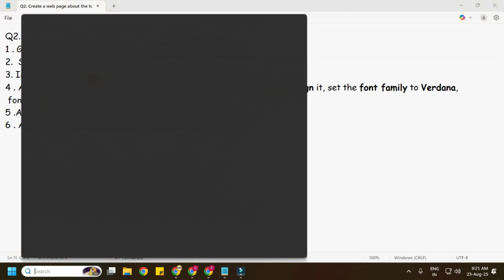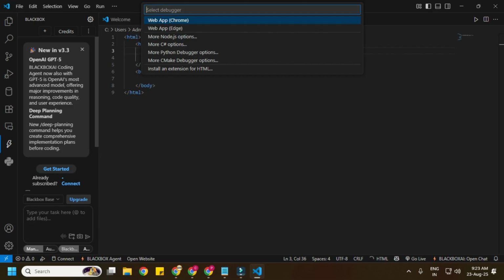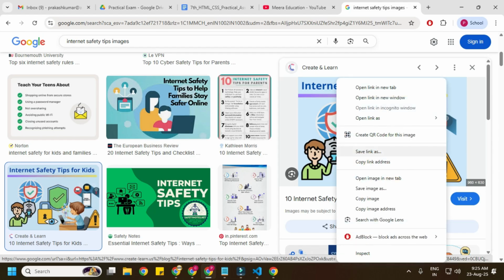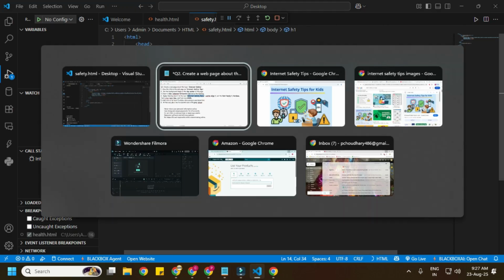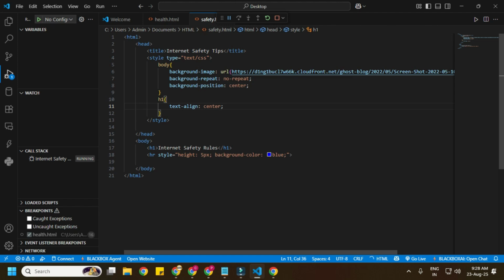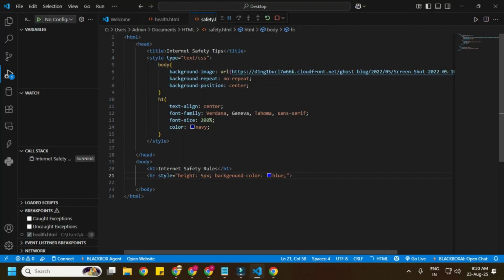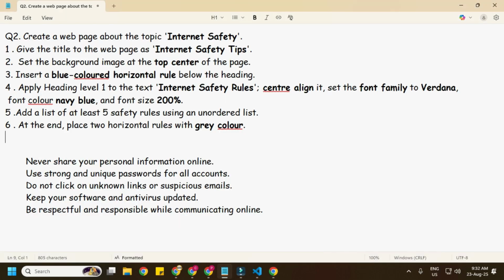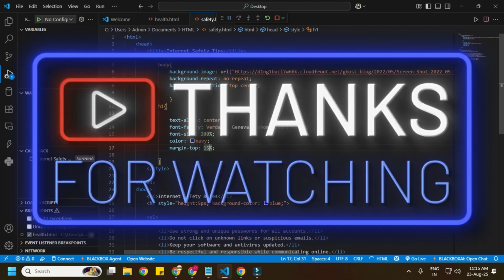Create Internet Safety Tips Webpage using HTML & CSS | Beginners Tutorial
🔔 Welcome to Meera Education! 🔔

Learn how to create a simple and attractive webpage on **Internet Safety Tips** using HTML and CSS.
In this tutorial, I explain step by step how to:
✅ Add a background image in HTML
✅ Style text with CSS (fonts, colors, alignment)
✅ Insert horizontal rules and bullet points
✅ Build a neat webpage for beginners

This project is perfect for **students, teachers, and beginners** learning web development basics.
You can also use this example for **school projects, computer practicals, or assignments**.

📌 Topics Covered in This Video:
- HTML Structure (head, body, title, etc.)
- CSS Styling (background image, font, colors, alignment)
- Lists and Rules in HTML
- Internet Safety Rules for students